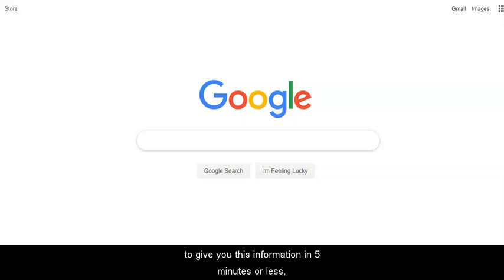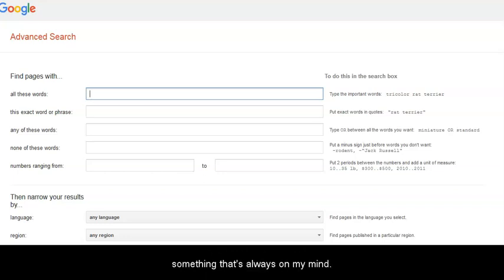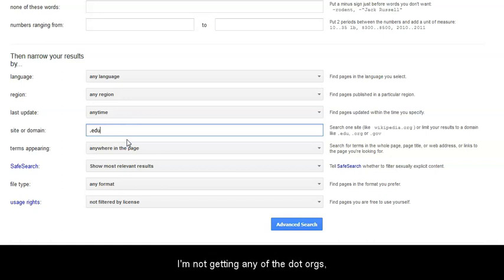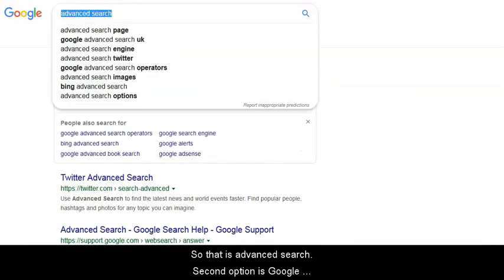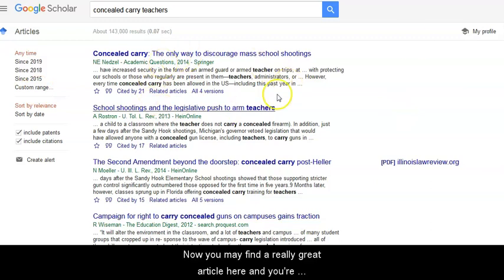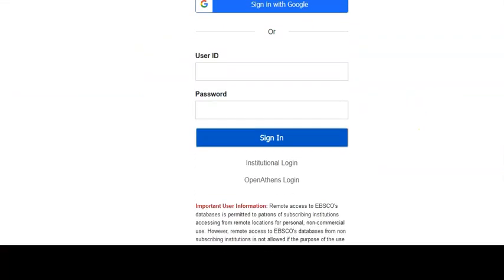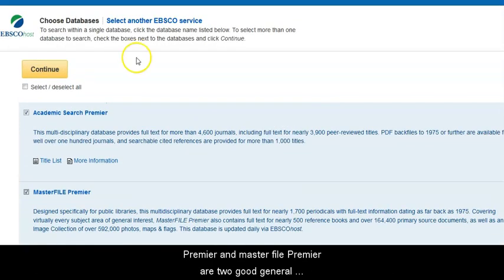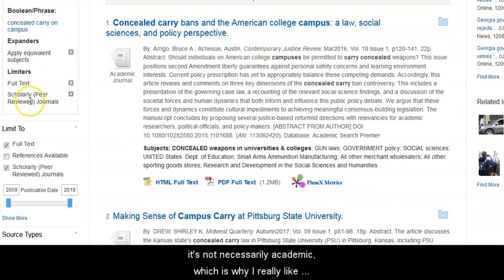ENGL 102 academic research